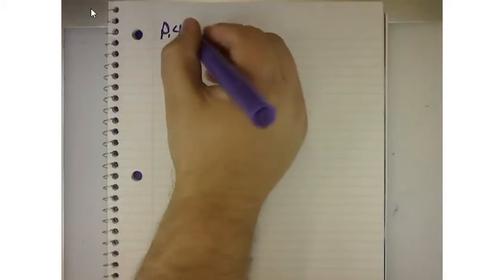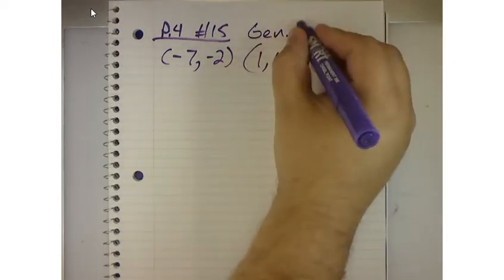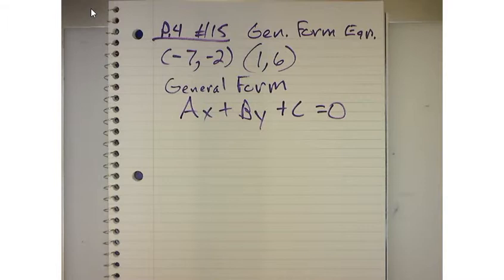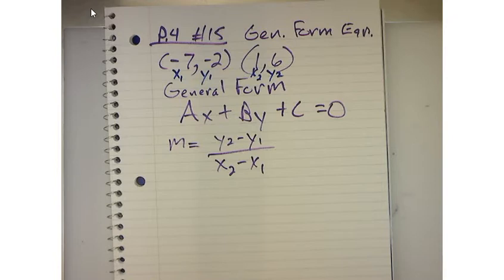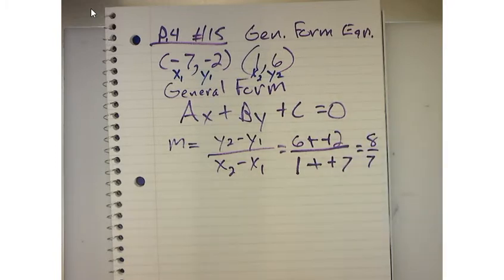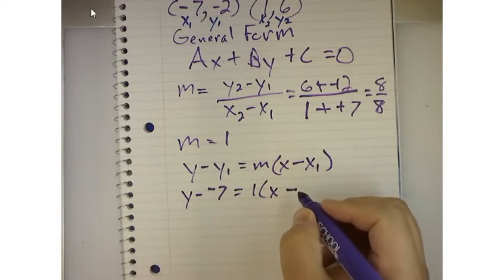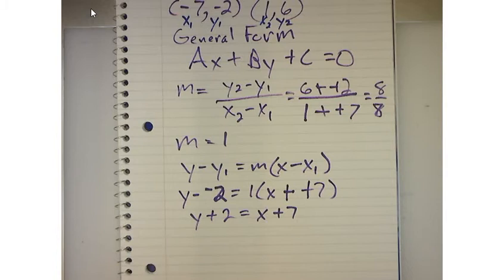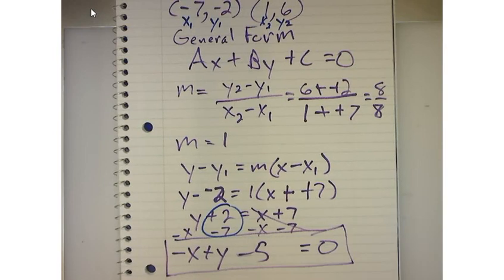Precalculus - P.4 - Lines in the Cartesian Plane - HW # 15